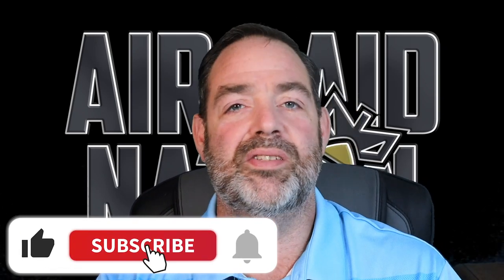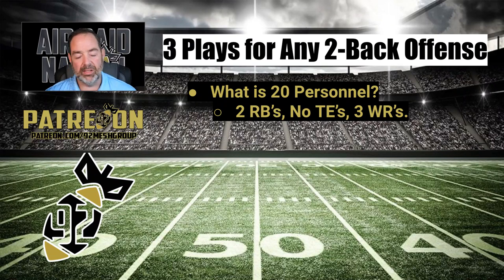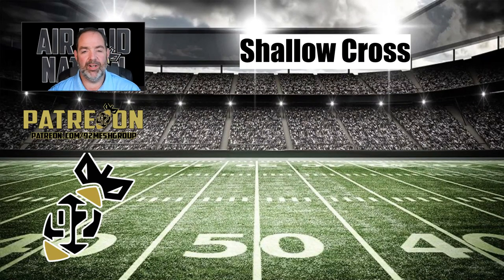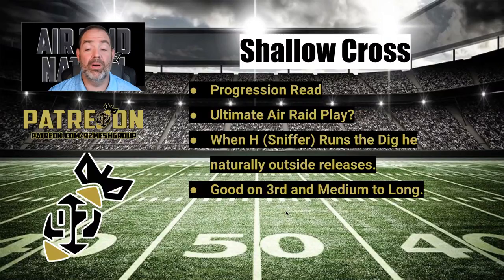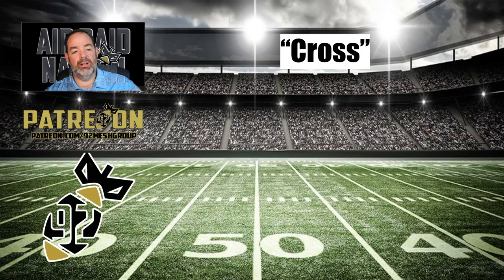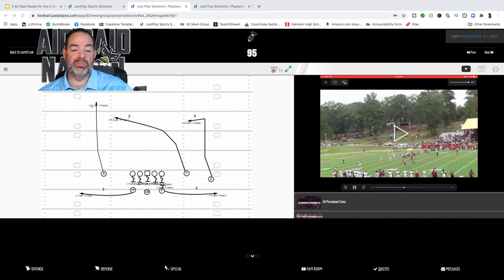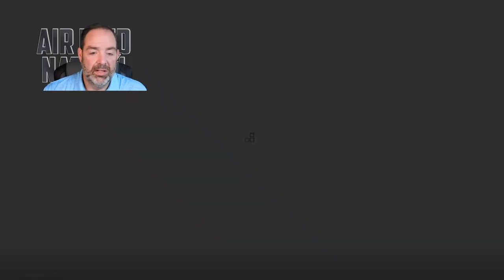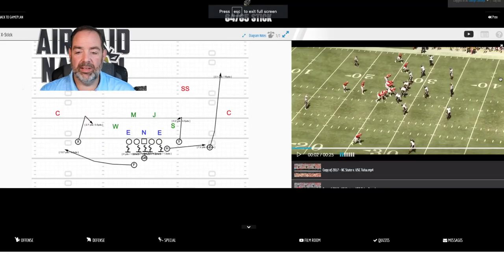3 Air Raid Passes for Any 2-Back 20 Personnel Offense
Are you a devoted follower of the Fullback? Do you secretly want to Spinit2Win? Well Coach Coltharp goes over 3 Air Raid Passes that can be included in any 2-Back 20 Personnel Offense.

Become a channel member for $1.99 and support the Air Raid Nation

Check out the bottom of the description for the FREE GUIDE for Designing an Air Raid Practice.

•Get your Free Guide to Designing an Efficient 60-Minutes Air Raid Offensive Practice